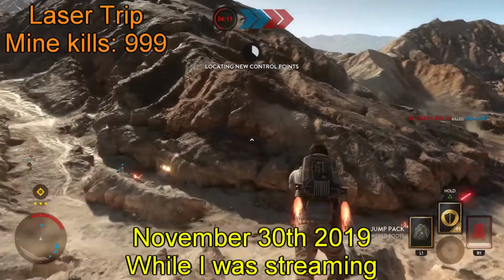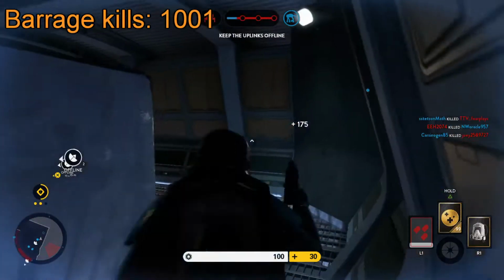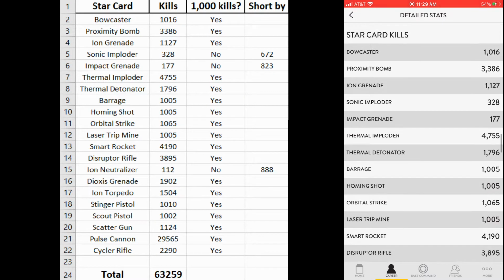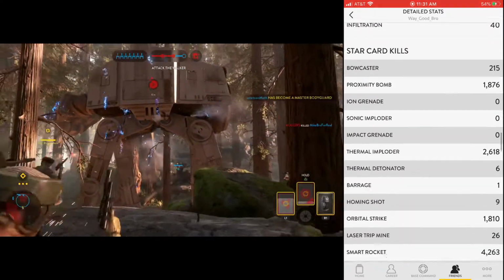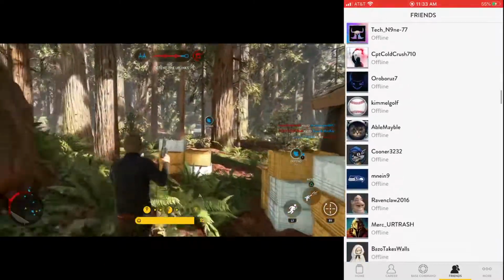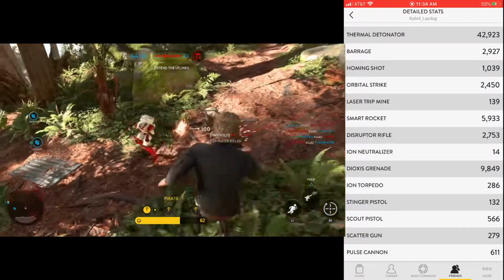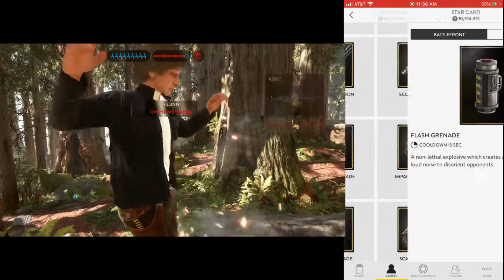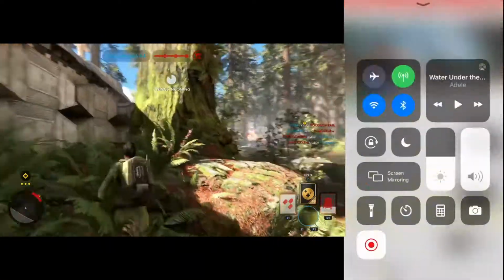1,000 kills with literally ALL guns - Star Wars Battlefront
All guns with the exception of the ion neutralizer.

Do you know the impact grenade guy?